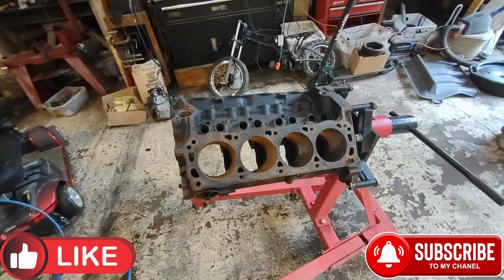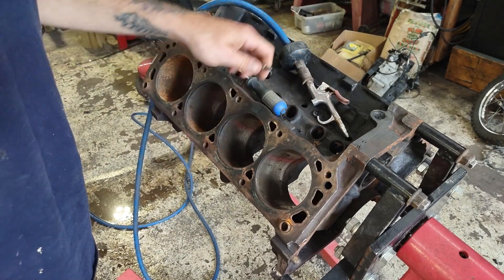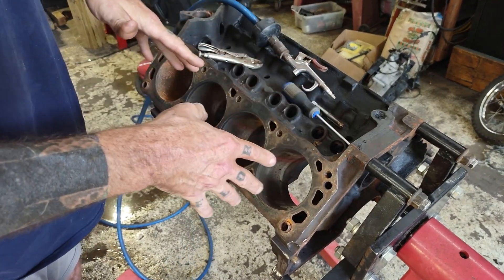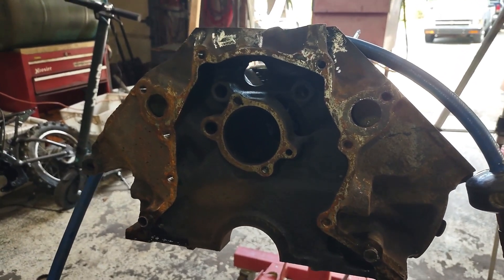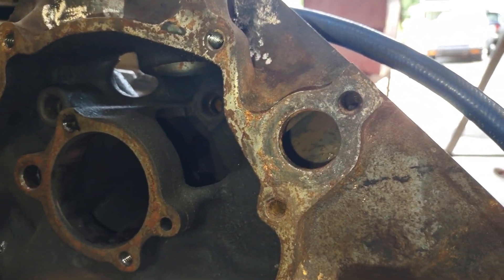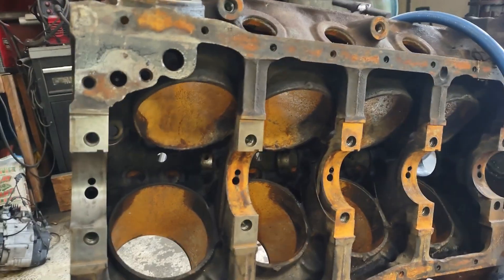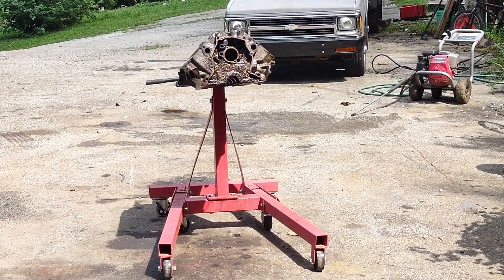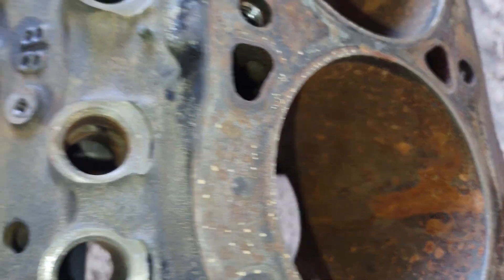Ford 302 Engine Rebuild - Part 1, Block Prep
We have a 1990's Ford 302 roller block that needs to be rebuilt. First things first, we're going to clean the block using Easy Off Oven Cleaner and a pressure washer to remove the old oil film that's inside the engine, I like to chase all my threaded holes first so clean threads can be included in the first wash. This is also the time to look for potential problems and evaluate if you can do this job at home or if you need to involve a machine shop to do some of the work.